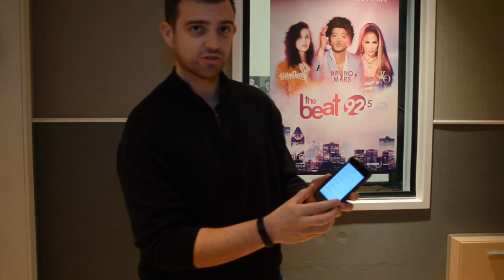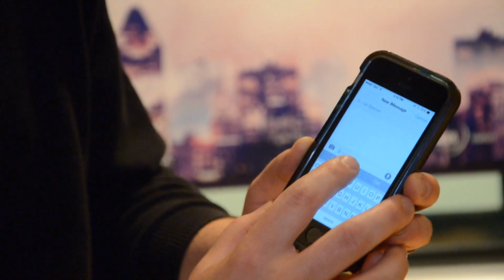COOL iPhone trick!!